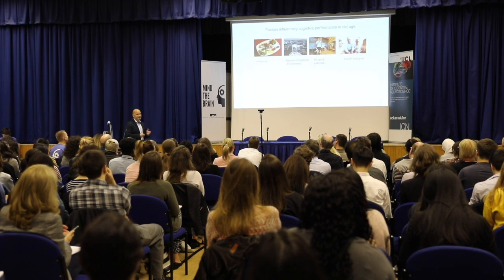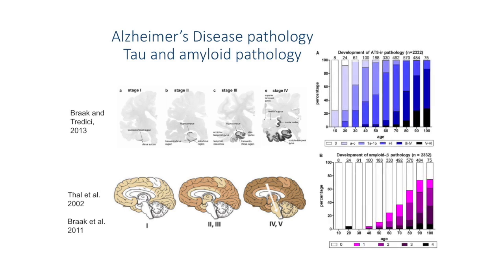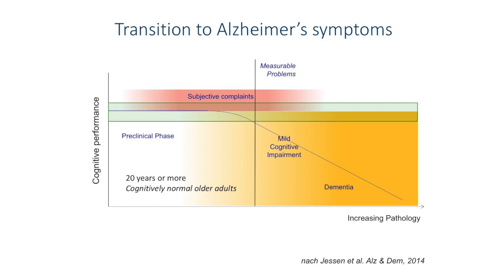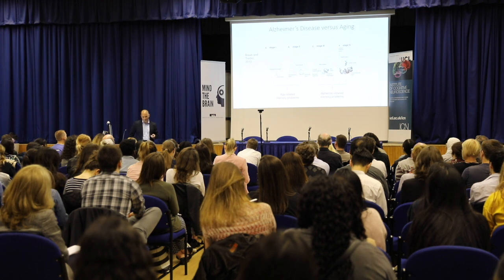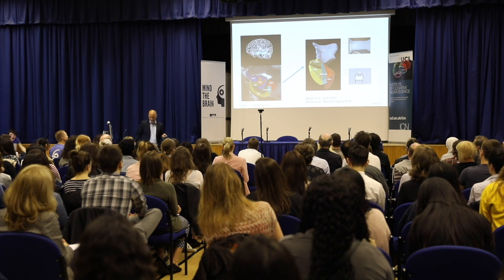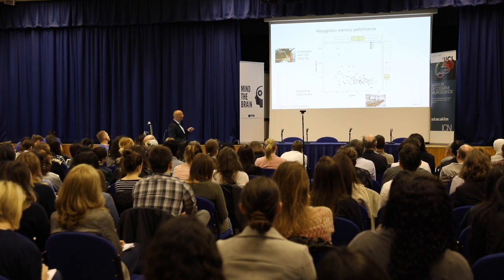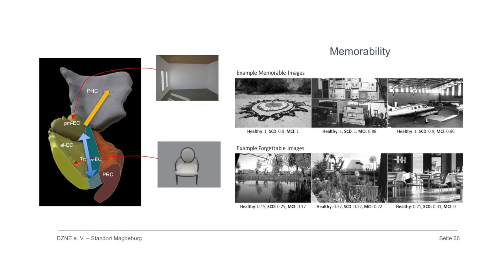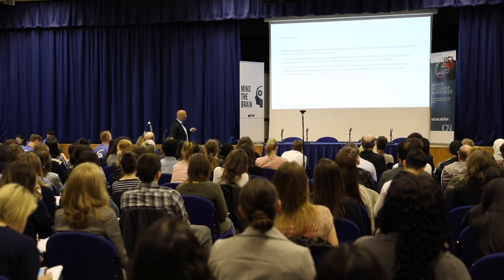Live Stream - Emrah Duzel - UCL Mind the Brain